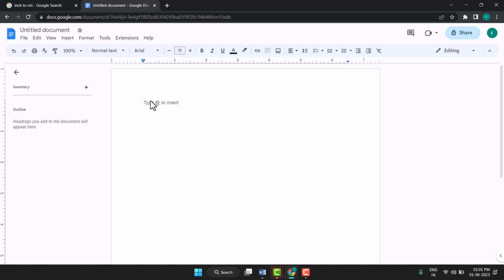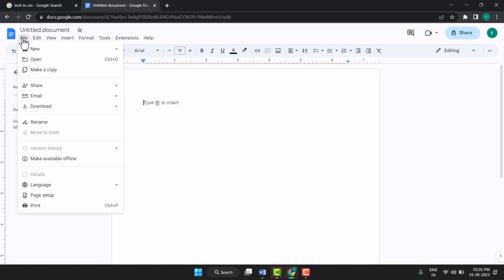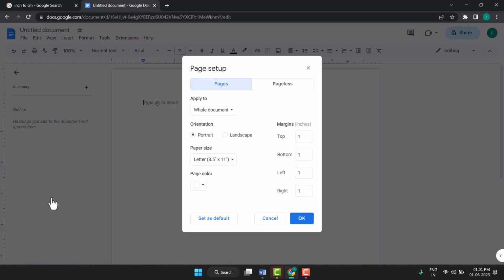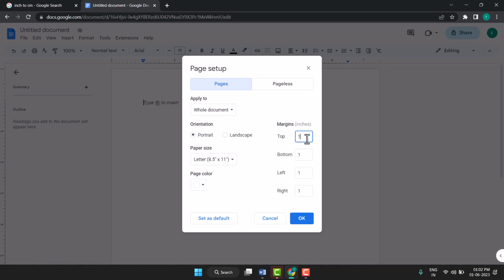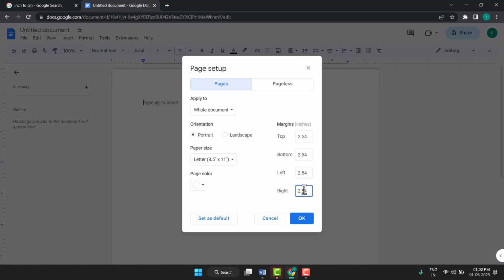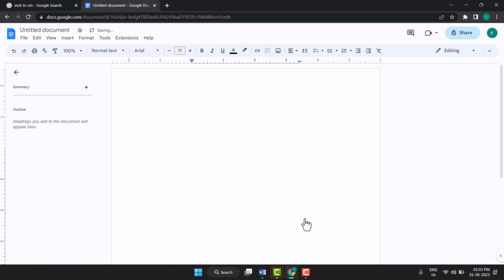How to Add 1 inch Margins Google Docs [Update 2023}